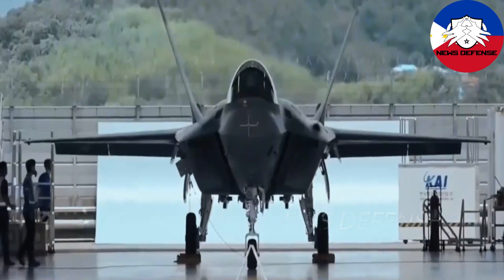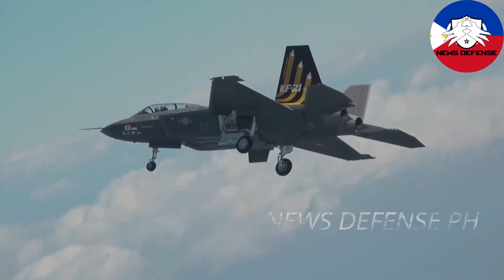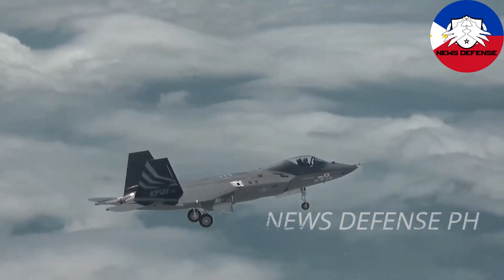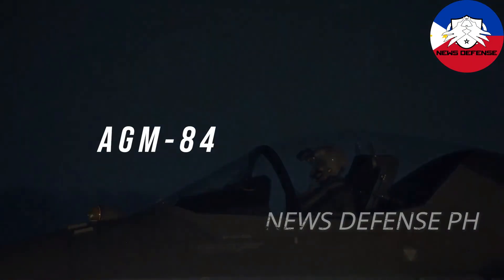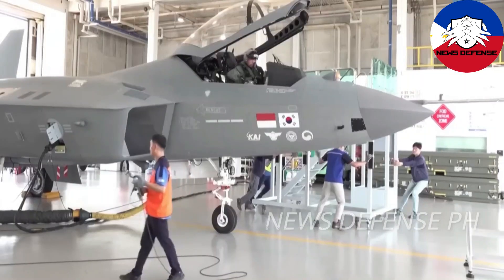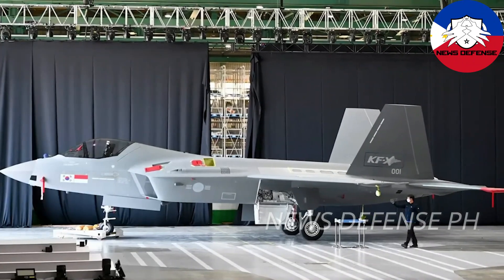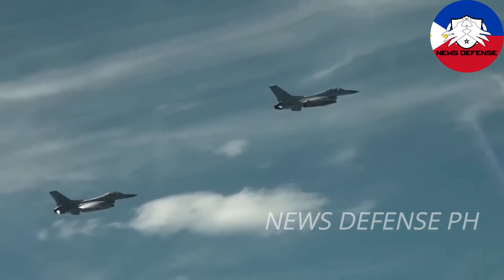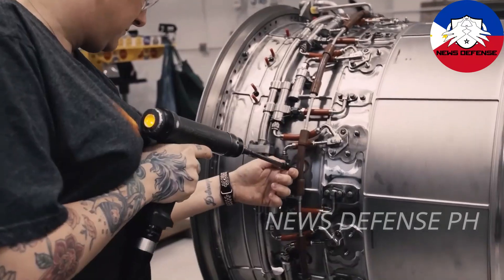Philippines is ready to accept the latest offer from Kai with 10 units of block 1 kf Boramae 21 !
In this video, we dive into one of the latest developments in the military modernization of the Philippines: the proposal from Korea Aerospace Industries (KAI) to export the KF-21 Boramae fighter jets to the Philippine Air Force (PAF). This offer is part of the Philippines’ Multirole Fighter (MRF) acquisition program. Is the KF-21 a better choice than the JAS-39 Gripen, which was previously targeted by the PAF? We'll break down the KF-21’s specs, its benefits for the Philippines, and the challenges it may face.